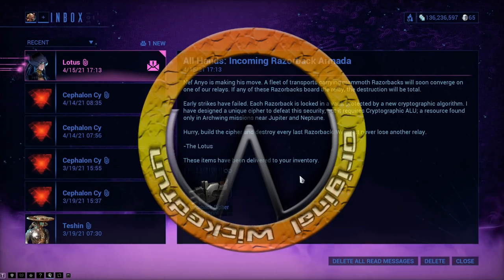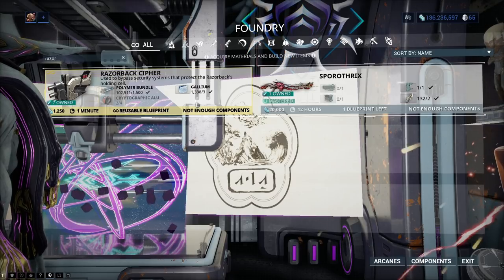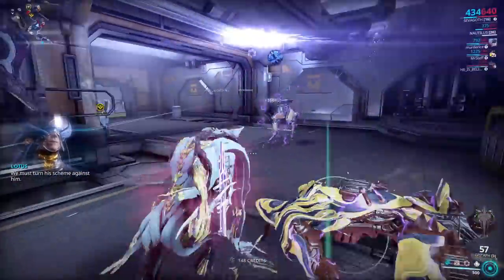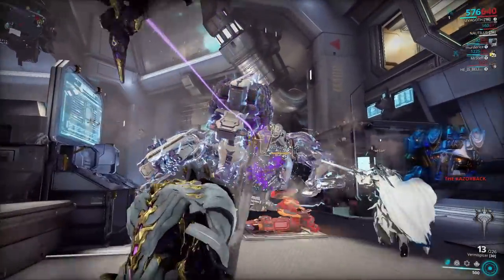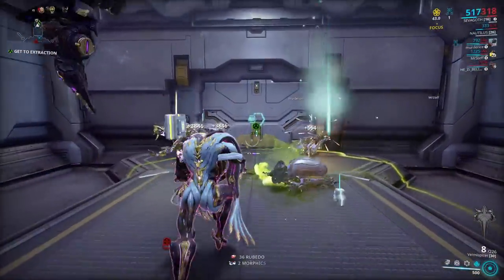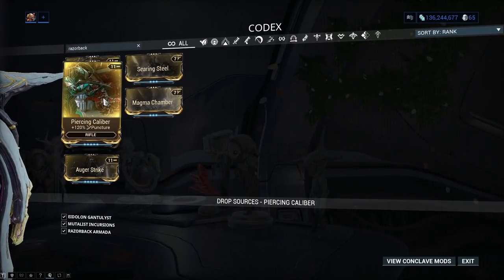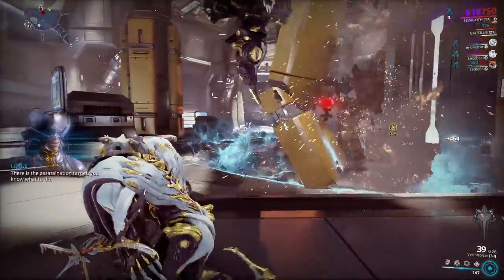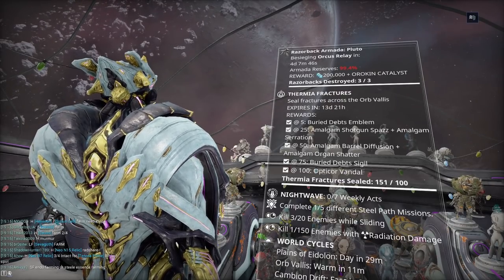Warframe - Razorback Armada Returns [Orcus Relay]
Razorback has returned and he's after the Pluto relay and we have to stop him before he destroys it!

The alu's to build the cipher are obtainable from the neptune mobile defence missions, you need 3 ciphers to get the reward from the mission as have to do it 3 times.

He is able to drop gorgon wraith parts and is a fun little boss battle.